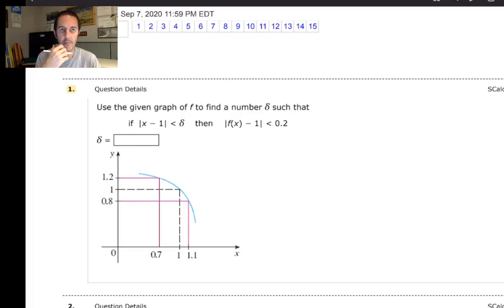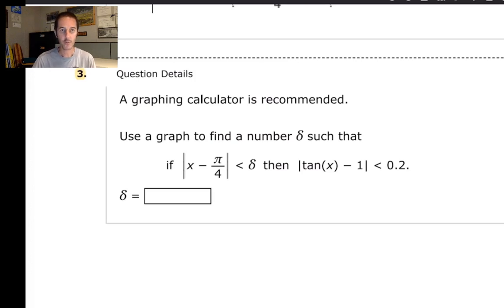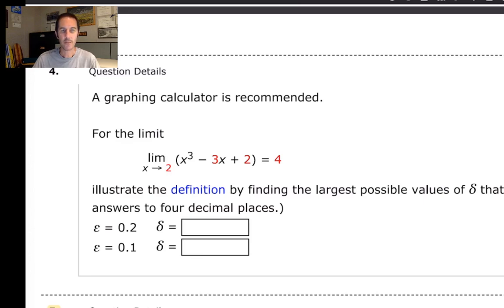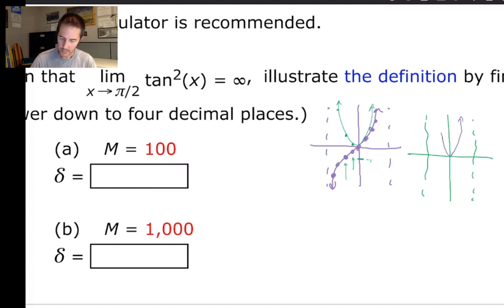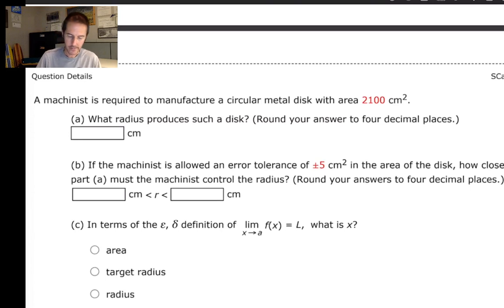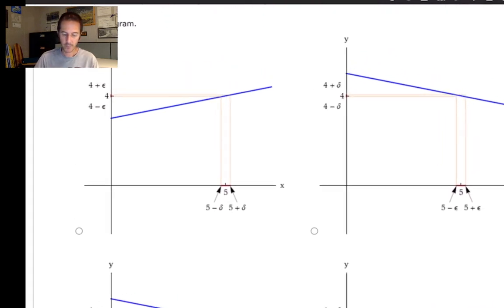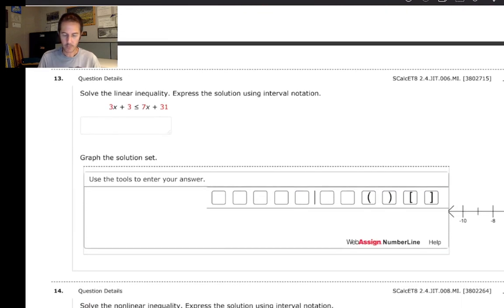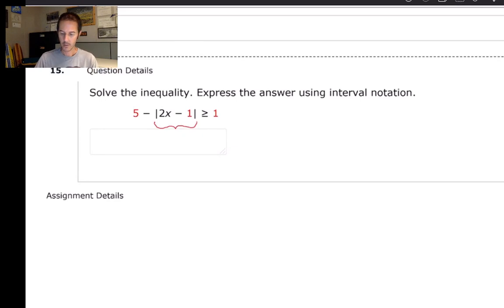Calc 1 - 2.4 - Def. of a Limit part 3/3